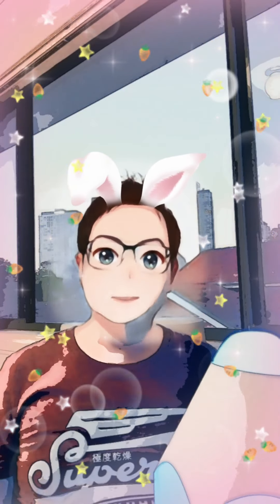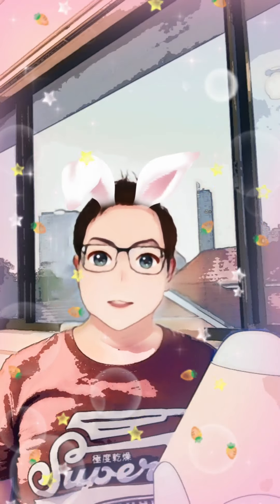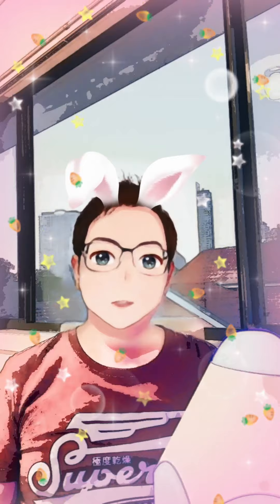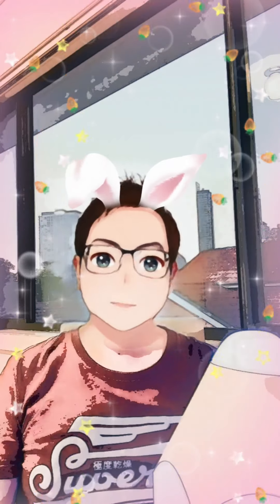How shares are taxed in Australia, How do dividend franking credit and discount capital gain work?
How share investments are taxed in Australia?
How does dividend franking credit work?
How does discount capital gain work?
We'll cover them quickly here.

- Up Banking (neobank): hook.up.me/mangomonkey
- 86 400 (neobank): 9EL27R1
- Spaceship Voyager (US portfolios): S8AUV66X0S
- Stake (individual US stocks): mangomonkey

Hi everybody, welcome to Mango Money Learns Money.

In today's video I'll explain to you how shares are taxed in Australia.

When you invest in shares, there are 2 types of income you'll potentially get.

1. Dividends
You get taxed on dividends just like how you get taxed on your salary.
But if you receive a $70 dividend, and the company has paid a 30% tax, your income actually gets inflated to $100, and you pay tax based on $100 worth of income.
You receive what's called a franking credit, and this is unique to Australia and a small number of other countries, but not the United States.
So let's say your marginal tax rate is 37%. Your tax based on $100 worth of income is $37. But because the company you invest in has already paid $30, you only pay $7 extra. The $30 is a franking credit, which you can claim on your tax return, as a type of prepaid tax, as a type of tax credit.

2. Capital gain
In Australia, if you buy 1 share for $100 and you sell it again for $150, you make $50 worth of capital gains.
But if you have held onto the share for at least 12 months, you only get taxed on half of the capital gain.
So you pay tax based on $25 profit, instead of $50.
Effectively your tax rate is halved, and this is really good.

Not only are you reducing the tax that you need to pay, you will also be able to reinvest more of your money, and you'll get the magic of compound interest working for you, to amplify the amount of savings you make.

So, on the balance of probabilities, it's probably better to sell your shares after 12 months, rather than before.

Have a lovely weekend and all the best for everything.

It has not been thoroughly researched and has not been checked for accuracy.
It is not any form of advice and must not be relied upon for any purpose.
I am not responsible for any loss you incur, whether directly or indirectly because of me.